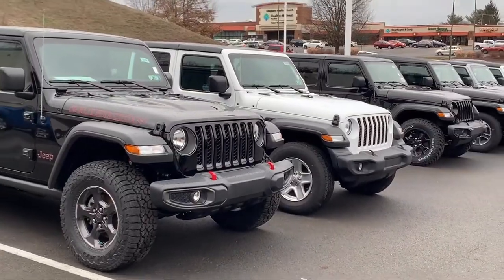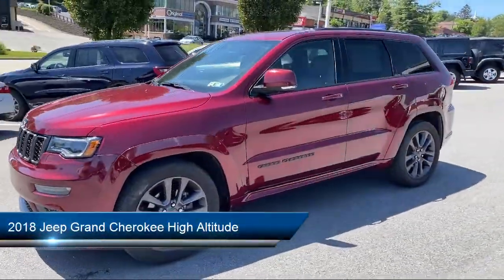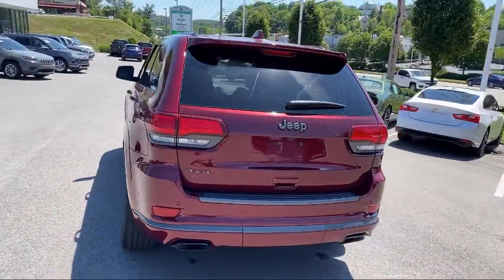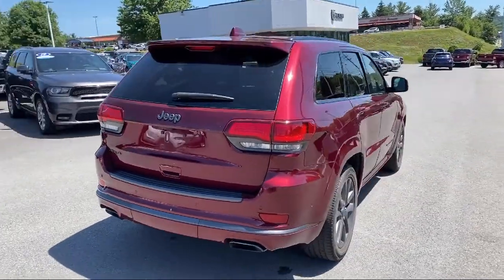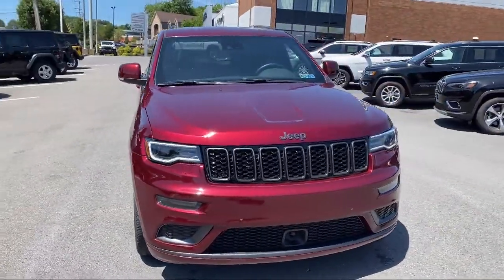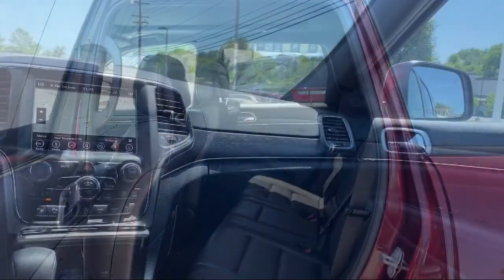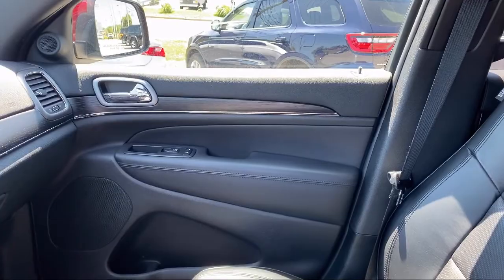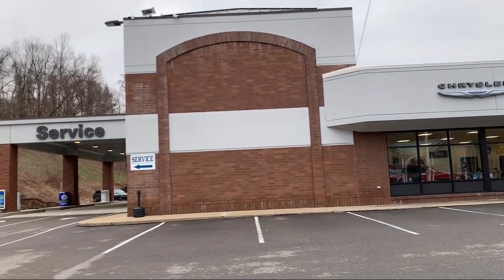2018 Jeep Grand Cherokee High Altitude Sport Utility Canonsburg Washington Bridgeville McMurray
2018 Jeep Grand Cherokee High Altitude Sport Utility Stock Number: AW07579 Vin:1C4RJFCG7JC158383.

South Hills CDJR is proudly serving our friends and neighbors in Canonsburg, Washington, Bridgeville, McMurray, Upper St Clair, and Pittsburgh. or give us a call at for more information about this or any of our other vehicles.
South Hills CDJR
3344 Washington Road